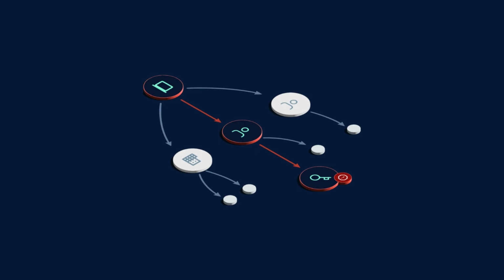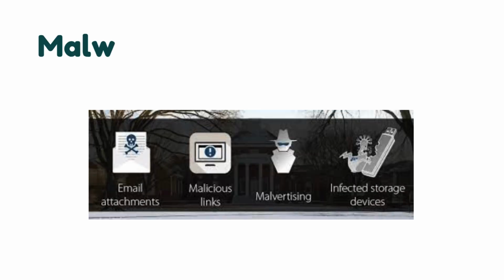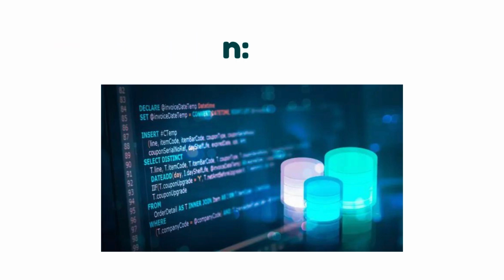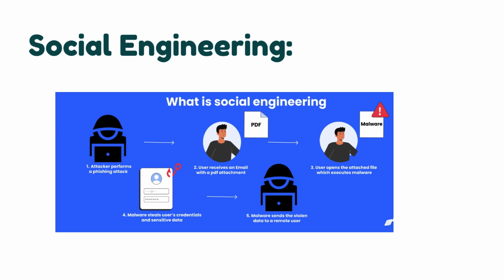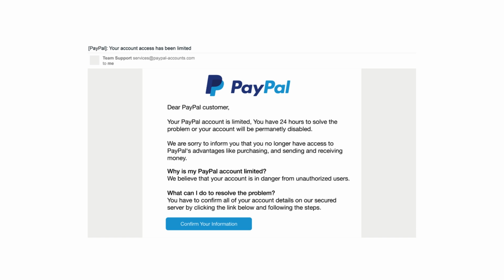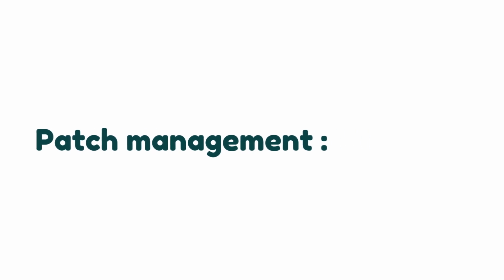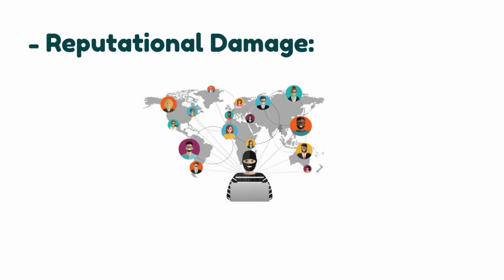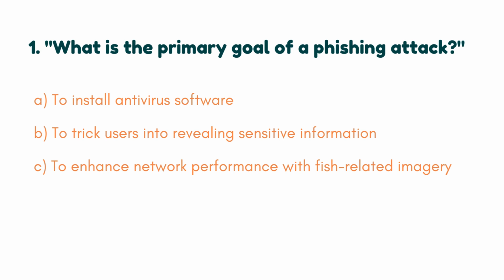Decoding Cyber Attack Vectors: Revealing Secrets Hackers Keep Hidden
A video on the introduction to attack vectors was posted earlier. This video is in-depth and provides a comprehensive understanding of attack vectors, unlocking the mysteries of cybersecurity like never before! 💻 Uncover the covert strategies hackers use to breach defences, from advanced phishing to elusive malware manoeuvres.

By understanding these attack vectors, you can arm yourself with the knowledge needed to protect yourself and your digital assets. Our expert insights will help you identify the warning signs, implement preventive measures, and ensure your cybersecurity defences are up to par.
Don't fall victim to the unseen threats lurking in the digital world. Stay one step ahead by watching this informative video that exposes the most lethal cyberattack vectors. Your online security is of the utmost importance, and by arming yourself with this knowledge, you can safeguard your personal and professional information.
Remember, knowledge is power. Take control of your cybersecurity by gaining a deeper understanding of attack vectors and fortifying your defences. Watch this video and equip yourself with the insights you need to stay safe in today's digital landscape.

🛡️ Arm yourself with knowledge and fortify your digital fortress against sophisticated threats.
🚀 Join our vibrant cyber security community to stay one step ahead of adversaries. Don't miss out; watch now and empower yourself in the ongoing battle for digital security!